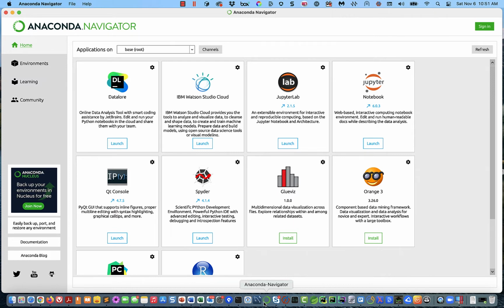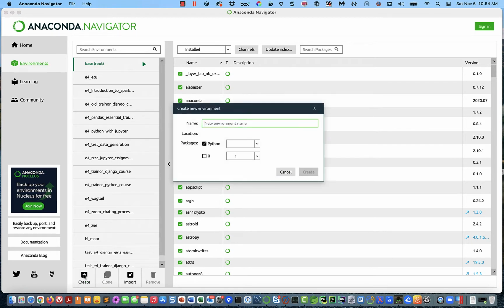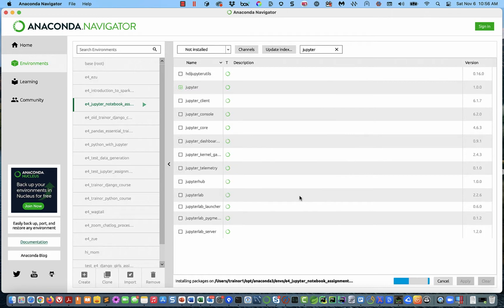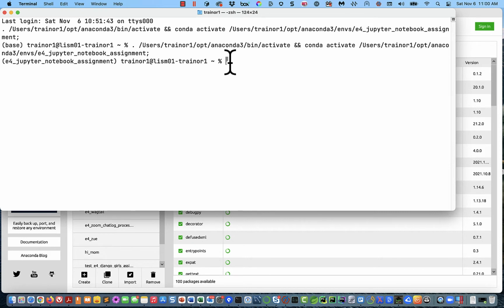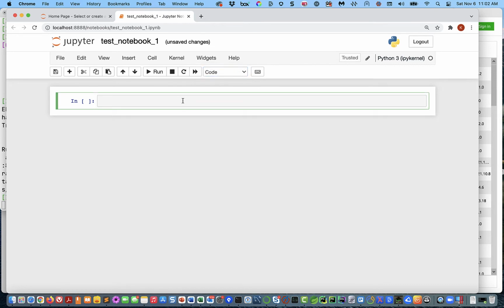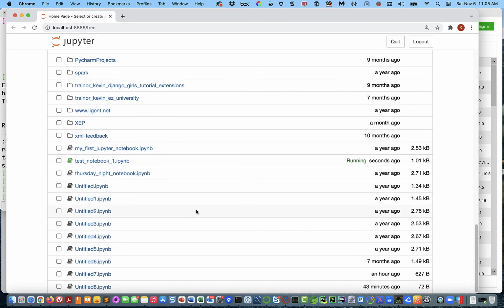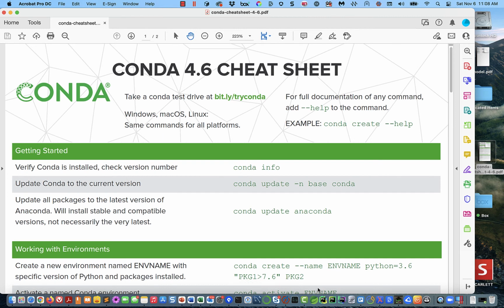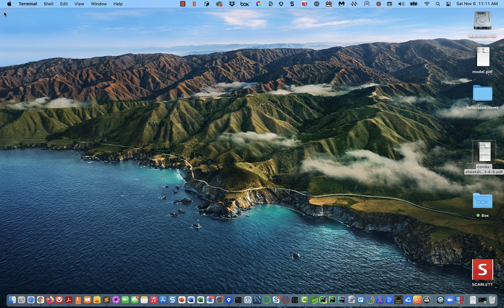Tutorial: Create an Anaconda Virtual Environment for the Jupyter Notebook Assignment (macOS)